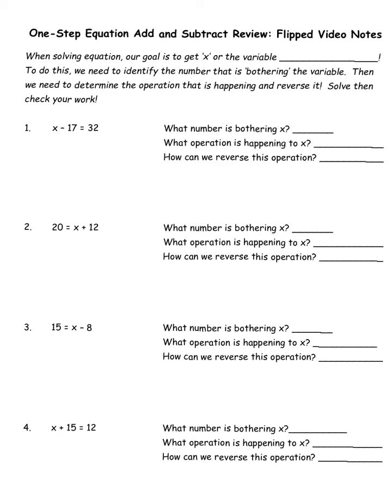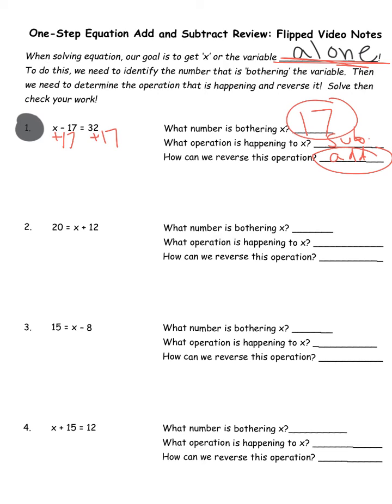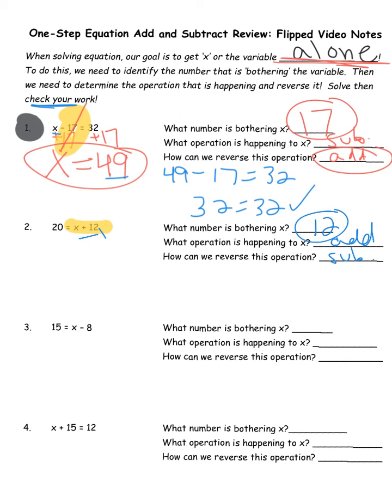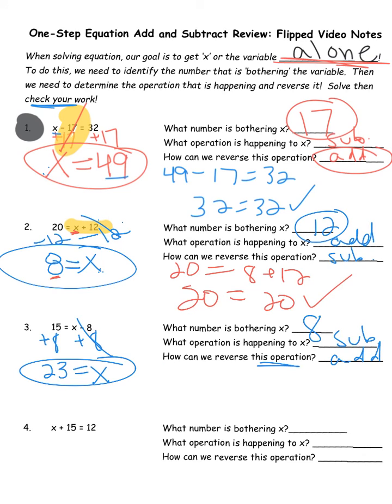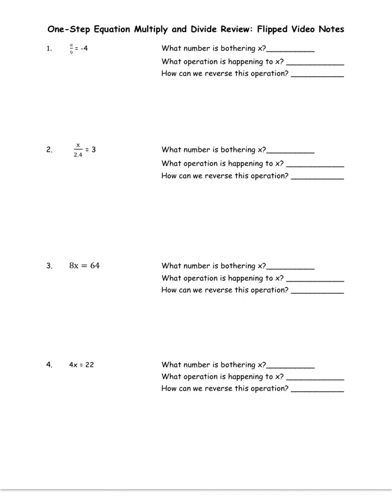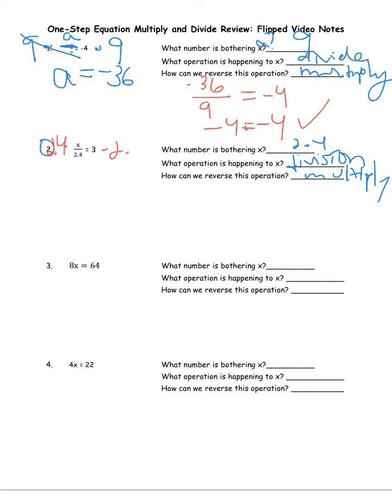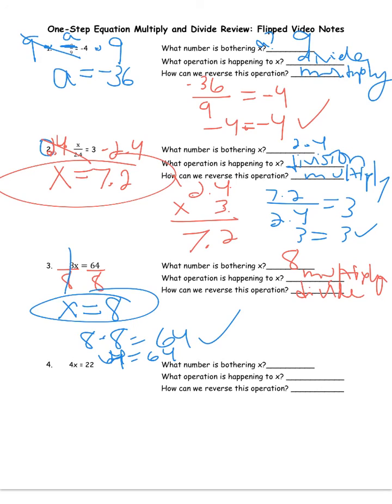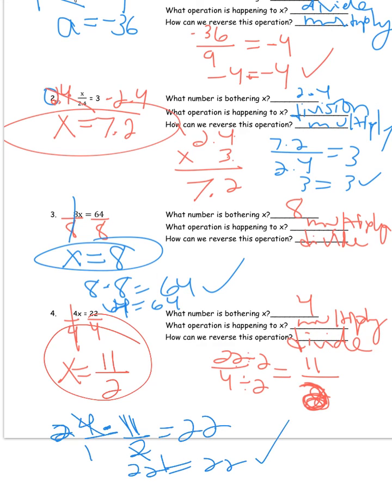One step intro